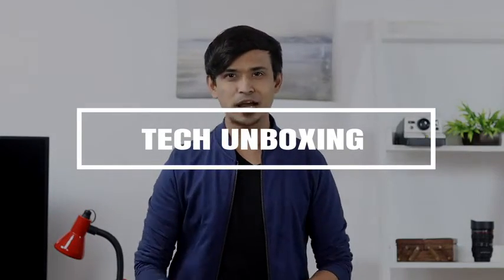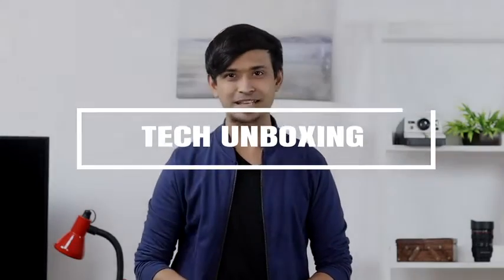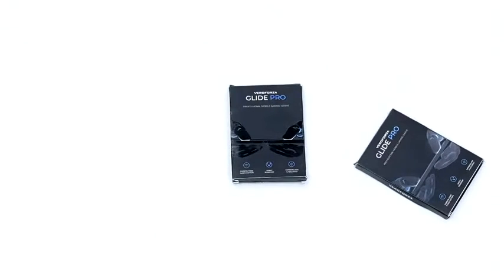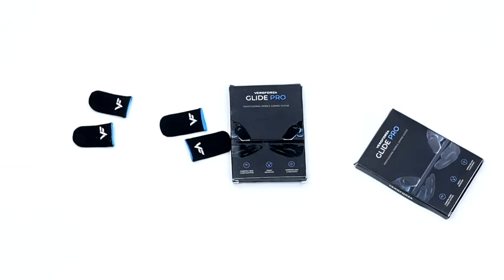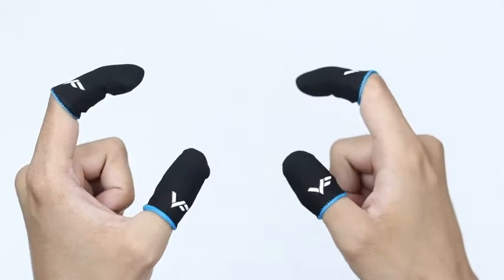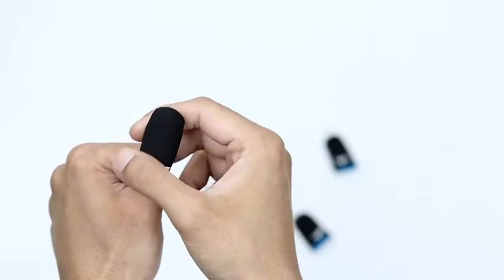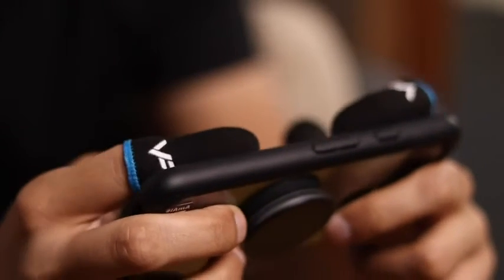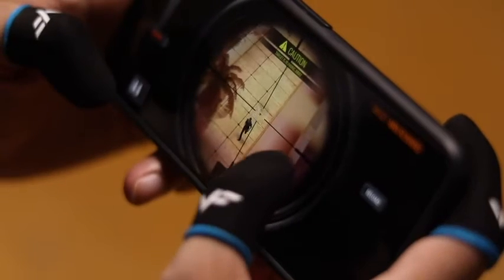Best Thumb & Finger Sleeve for Mobile Game, Pubg,Cod,Freefire & Fortnite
In this video, we are going to see one of the best Thumb & Finger Sleeve for Mobile Game, Pubg,Cod,Freefire & Fortnite.

Thumb & Finger Sleeve
Thumb & Finger Sleeve for pubg
sweat proof thumb finger sleeve
thumb/finger loops to anchor sleeves in place

Thumb
thumb pain
trigger thumb
thumbs
how to strap a thumb
thumb exercises
thumb arthritis
thumb taping
thumb range of motion
basal thumb joint

thumbthumb painthumbsthumb injurythumb tapingthumb sprainunder my thumbtrigger thumbsprained thumbthumb onhow to tape a thumbhow to strap a thumbthumb cmctom thumbthe thumbthumbs uphow to tape your thumbpink thumbthumb tapetape thumbthumpgreen thumbburnt thumbguitar thumbmommys thumbthumb gussetthumb flexiontexters thumbbasilar thumbtom thumb storytom thumb movietape your thumbthumb adduction